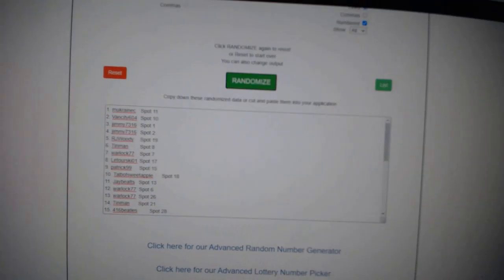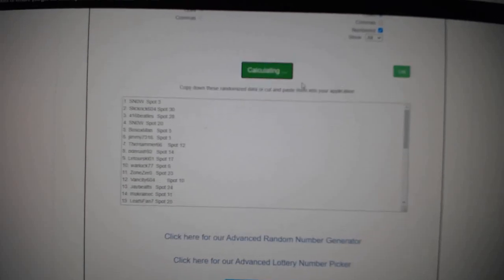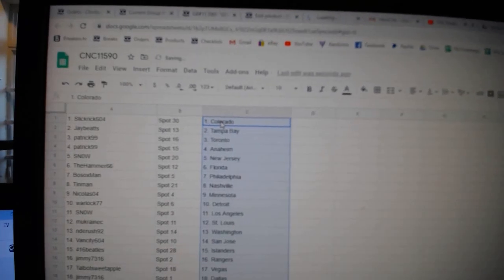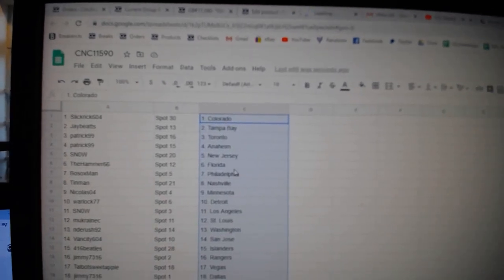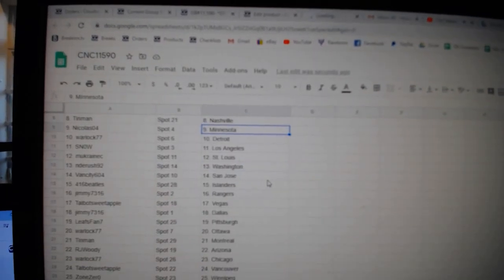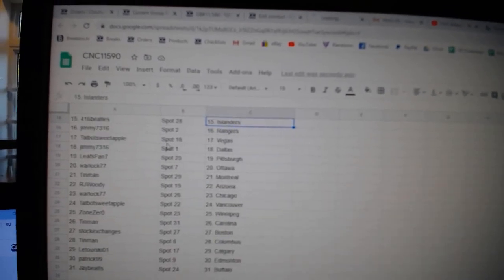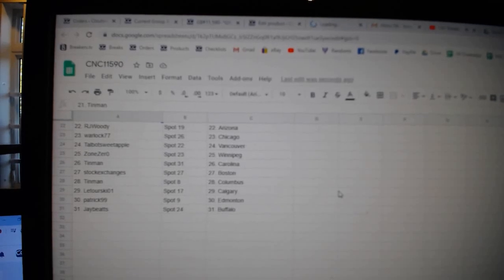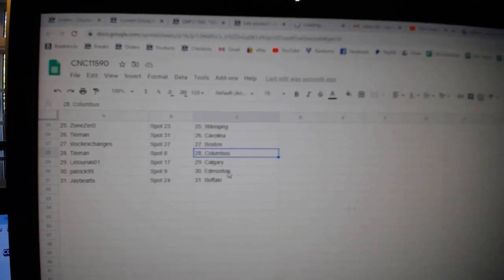Team Randoms - C&C GB #11,590